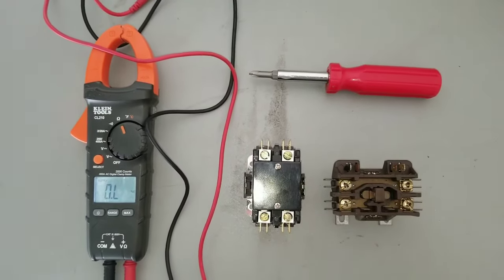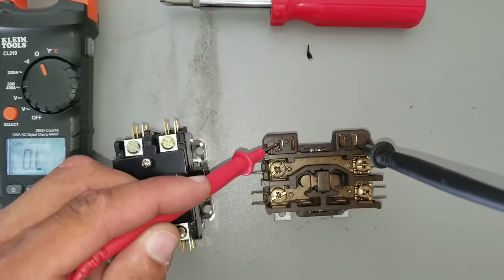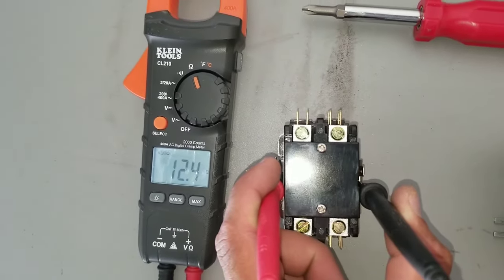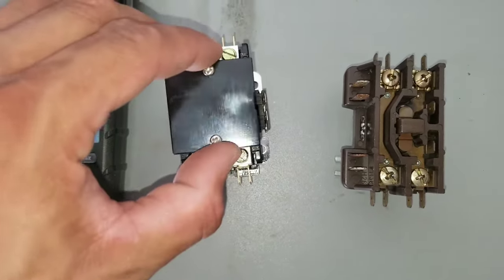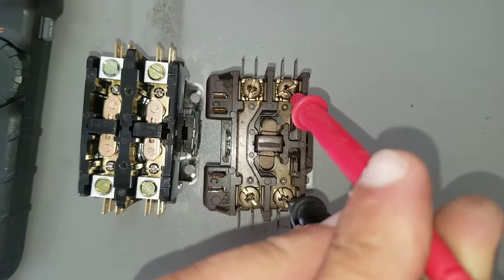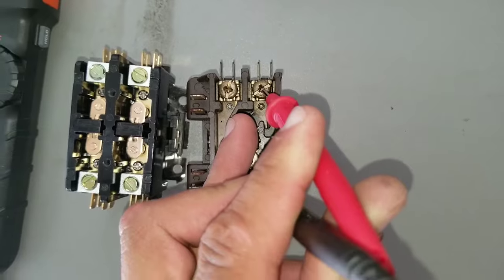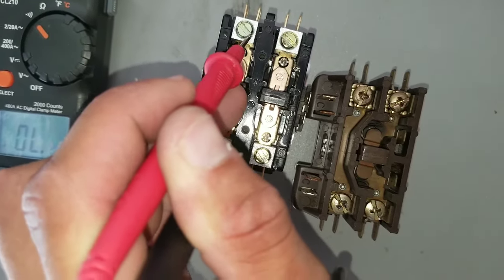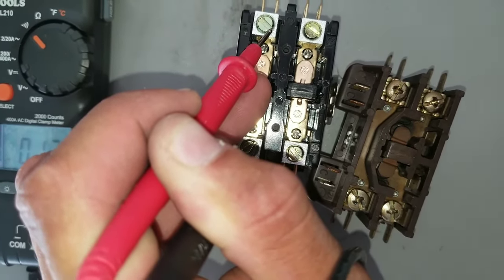Testing Contactor Using MultiMeter. Ohms and Continuity Test.